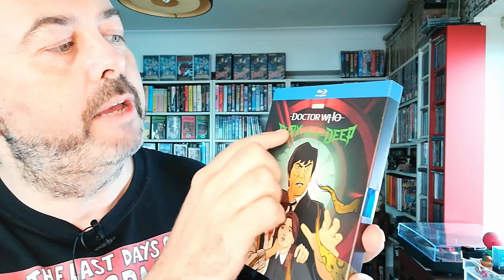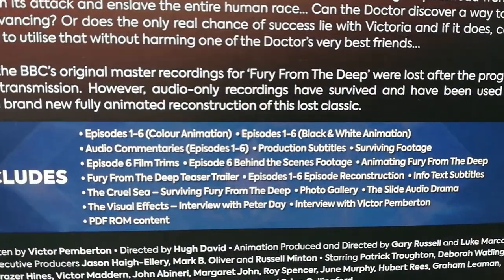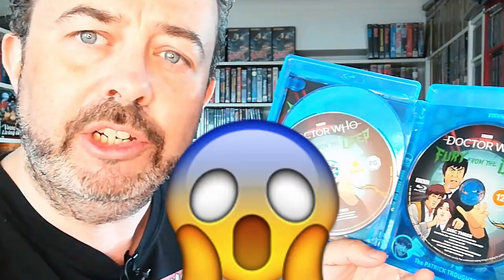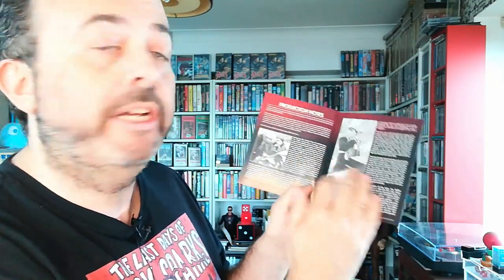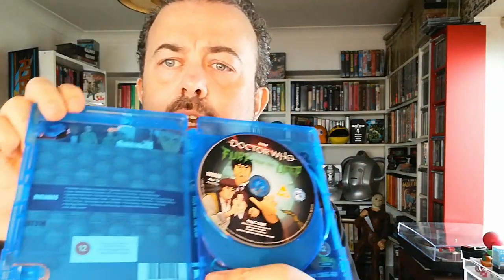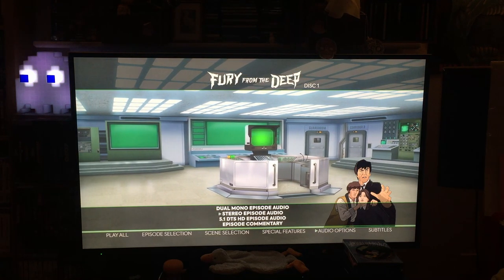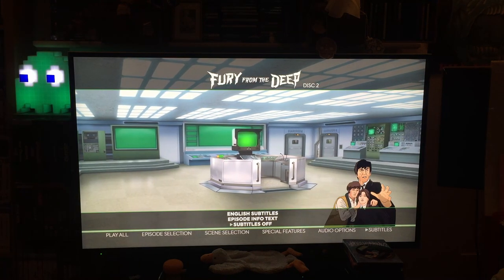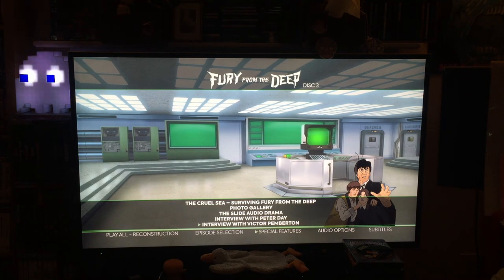FURY FROM THE DEEP - classic DOCTOR WHO unboxing! Includes special features menus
Open your mouth impossibly wide, to greet this classic Doctor Who unboxing video! The classic Doctor Who serial Fury From The Deep was first aired in 1968 but now sadly ranks among the Doctor Who missing episodes, with all six of its parts missing, apart from the odd piece of surviving footage! In this video, I take a look at the Fury From The Deep Blu ray in detail!

By backing this channel, for $1 or more per month, you can support me and my family, thereby making you an ABSOLUTE LEGEND who gains access to early and exclusive content. At the $5 tier or above, you'll also get thanked at the end of my new YouTube videos!

Here's a list of my 10 favourite Fourth Doctor serials (this week!) on DVD at Amazon UK. Hover over the 'comment' icons for the odd clarifying note from me

Are you gearing up to send a proposal package to agents or publishers? Take advantage of my 'first three chapters' service, so that I can give you pro notes on your work, making it as bulletproof as possible before it reaches the eyes of gatekeepers.

Want to move forward as a creative force to be reckoned with? Book a one-to-one Skype consultation chat with me today. Looking forward to helping you!

I use YouTube creator browser software TubeBuddy all the time for SEO, video tags and analytics. Check it out for free

Creators can get a FREE ONE-MONTH TRIAL with this special

WHO THE HELL AM I, ANYWAY?

I'm the author of the Orbit Books novels Ghoster and The Last Days Of Jack Sparks. I’m also the co-author of Inside Black Mirror with Charlie Brooker and Annabel Jones.

My other fiction work includes Beast In The Basement, A Sincere Warning About The Entity In Your Home and Auto Rewind, plus official fiction for the worlds of Doctor Who, Friday The 13th and The Sarah Jane Adventures.

My background is in rock and entertainment journalism for the likes of Kerrang!, SFX and Doctor Who Magazine. I’ve written two non-fiction journalism books as follows:
-- How To Interview Doctor Who, Ozzy Osbourne And Everyone Else
-- From The Front Lines Of Rock

My 2019 novel GHOSTER can be found at
Amazon UK
Amazon US

My 2016 novel THE LAST DAYS OF JACK SPARKS can be found at
Amazon UK
Amazon US

See these and my many other books all together on my

CREDITS

This video features the songs P P P Peaches and When We Were Youth, by one of my favourite bands, Baby Chaos. These songs are used with full permission and have been taken from the band's amazing album Skulls, Skulls, Skulls, Show Me The Glory

FULL DISCLOSURE

Some of the above links (including Amazon, eBay, Tube Buddy, Epidemic Sound) are affiliate links that will earn me a small commission if you make a purchase, at no additional cost to you.

DON’T FORGET TO:

2) Embrace your obsessions!